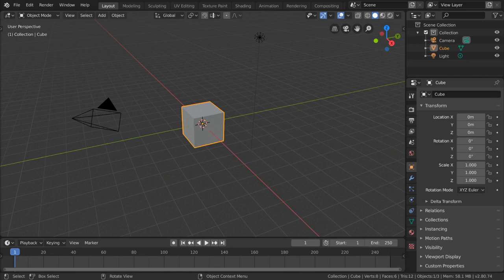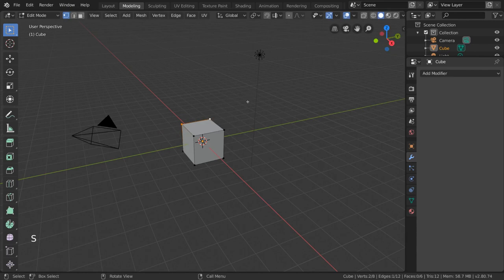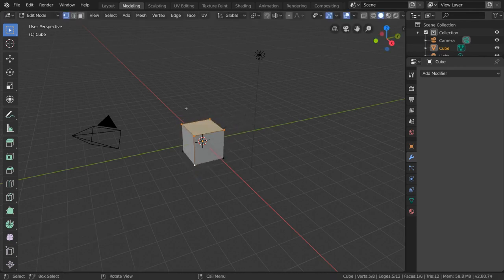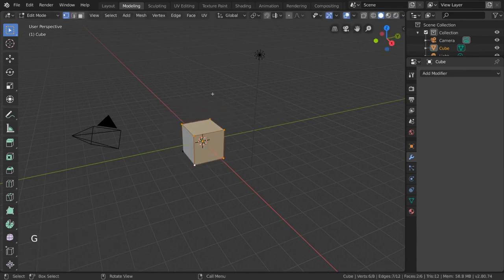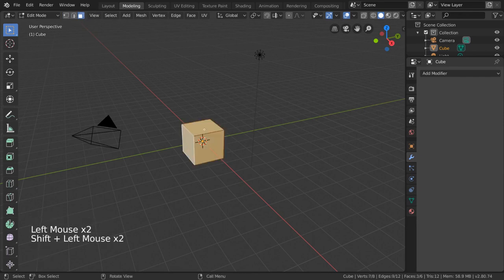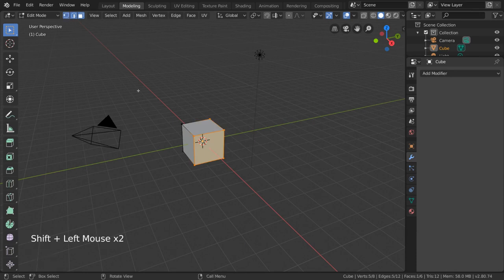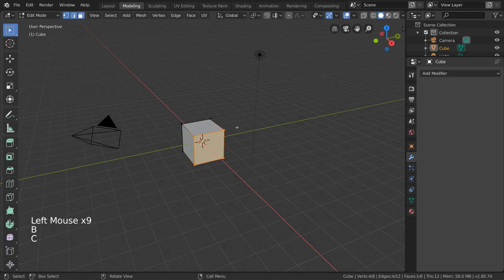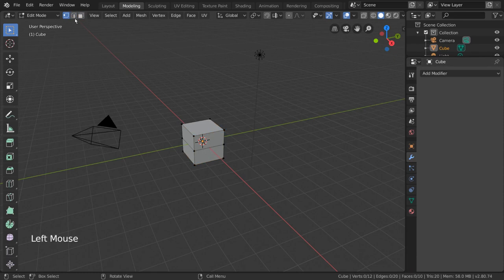Mesh Selection Mode - Blender Fundamentals - Part 10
__Start Youtube___
mesh selection mode blender
blender box select
blender select object in edit mode
blender select all faces of object
blender select vertices behind
mesh select mode blender
blender limit selection to visible
how to select multiple edges in blender
blender select object
blender mesh select tool
blender see through mesh
blender change selection mode
how to select vertices in blender
blender select through
blender select hidden vertices
blender box select behind
blender not selecting all vertices
blender edit mode
blender select all faces
blender select all
blender edit mode select all
blender select face
blender face select mode
blender how to select multiple vertices
blender select faces by sides
blender select all vertices
blender select all faces on one side
blender selection
blender box select not working
blender select back faces
blender select vertices
blender circle select
move multiple vertices blender
blender deselect all
how to select mesh in blender
blender select all edit mode
blender selecting all vertices
blender select hidden faces
blender box select all
blender brush select
blender box select hidden vertices
blender select multiple objects edit mode
blender drag select
blender select
blender deselect vertices
blender select all visible faces
blender select whole object
blender edge select mode shortcut
edge select mode blender
blender select visible
blender move object
blender select certain objects
blender select more
see through wireframe blender
blender see through object
blender mesh select mode hotkey
blender select part of mesh
select mesh blender
mesh select mode blender 2.8
blender edit mode see through
blender selection mode
how to select in blender
how to delete objects in blender
blender delete object
select faces blender
blender selecting vertices behind
how to grab vertices in blender
how to drag select in blender
blender mesh tools
select multiple vertices blender
selecting faces in blender
blender lasso select
blender face select
blender select faces
face select blender
blender select tool
blender select points behind
delete objects blender
delete object in blender
select multiple faces blender
select in blender
how to highlight in blender
blender select behind
brush selection in blender
edit multiple vectors blender
selecting multiple vertices in blender
blender select multiple objects
blender select entire object
how to delete object in blender
blender selecting multiple vertices
selecting blender
blender select through objects
selection tools blender
how to select object in blender
blender select one object among many
blender deselect
blender window select
blender select outside edges
blender select multiple vertices
blender delete vertices
blender select linked
blender merge objects
blender edit mode select
blender vertex select mode
how to select edges in blender
blender select edge loop
blender group objects
blender lasso select not working
blender edit mode hotkey
select vertex blender
blender drag select faces behind
blender edit multiple vertices
blender grab mesh behind
how to select an item in blender
blender select all connected
blender remove from selection
blender 2.8 select faces
blender edit mode not available
blender how to select all vertices
blender select all edges
blender edit mode select faces
blender select all objects
blender move vertices
blender select mode
how to select faces in blender
blender select multiple faces
blender can't select vertices
blender edit faces
drag select blender
blender delete part of object
blender move multiple objects
blender select multiple objects outliner
how to move vertices in blender
how to select a group of vertices in blender
blender delete shortcut
how to deselect vertices in blender
blender merge vertices
blender invert selection
blender can t see vertices
blender select all connected vertices
blender can't select object
blender object mode hotkey
delete object blender
blender clear selection
click drag select blender
blender 3d drag select
blender move multiple vertices
select all in region blender
brush select tool blender
make selection in blender
blender border select back faces
select by blender
blender box select through
blender how to select whole object
blender select part of layer
how to multi select on blender
blender how to move multiple drag
blender select visible faces
multi select in blender
blender box select mac
blender backface selection
blender select all not working
how to make only a selection visible blender
new based on selection blender
blender select individual object
blender extrude
blender how to select entire mesh
blender select edge
blender select similar
deselect blender
blender select faces with a brush
blender select all vertices on edge
blender lasso select edit mode